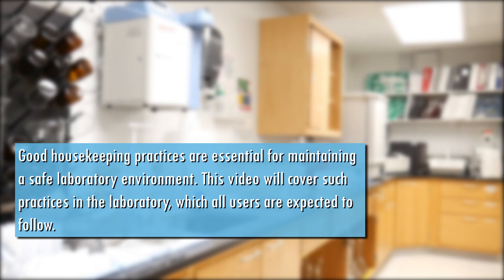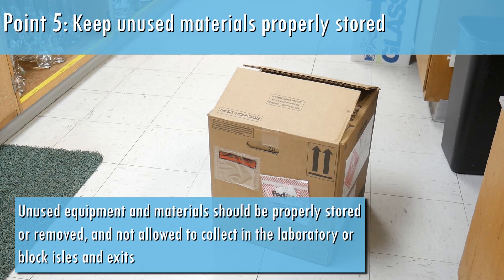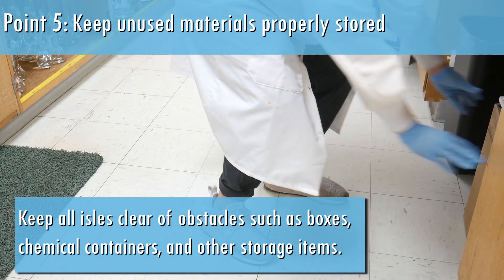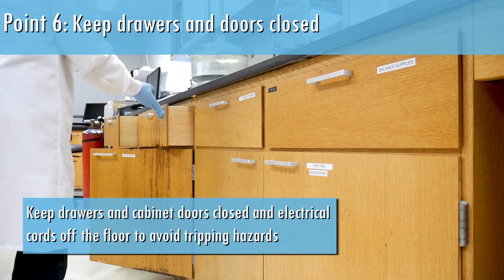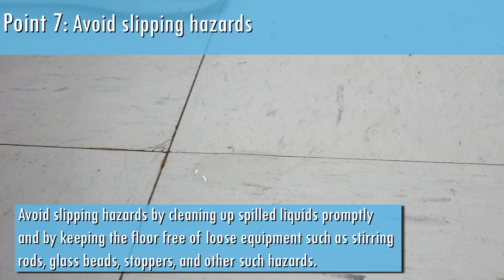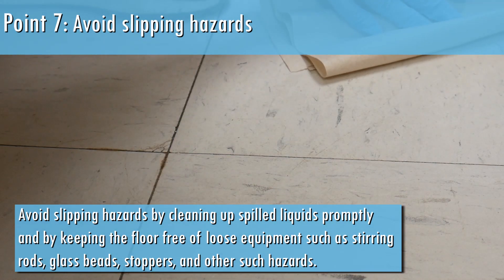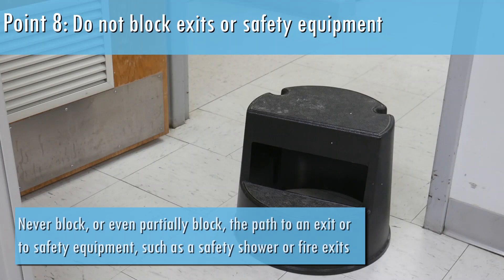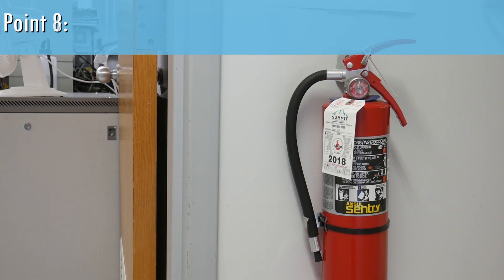Water Sciences Laboratory Tutorial: Good Housekeeping Practices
Good housekeeping practices are essential for maintaining a safe laboratory environment. This video will cover such practices in the laboratory, which all users are expected to follow.